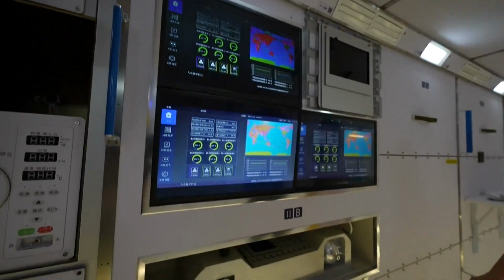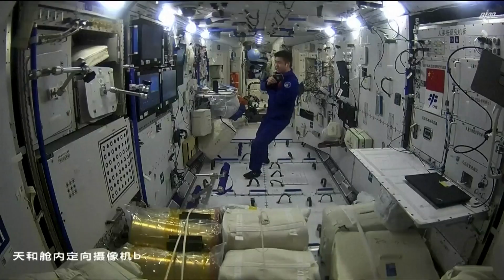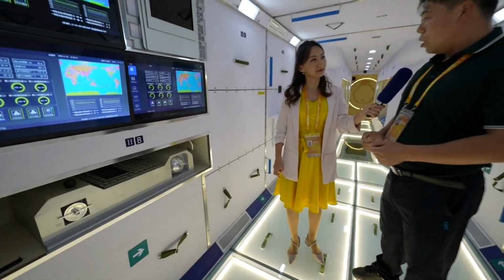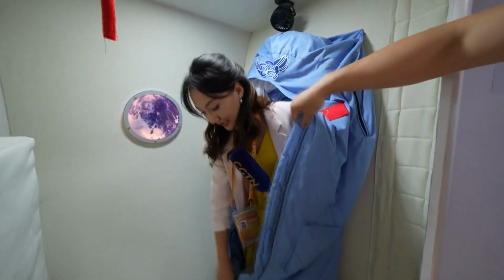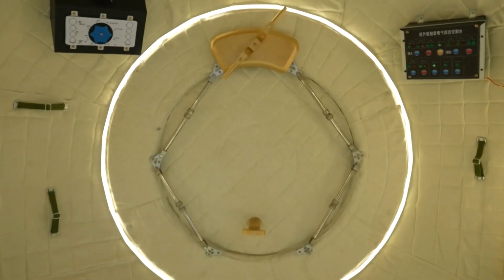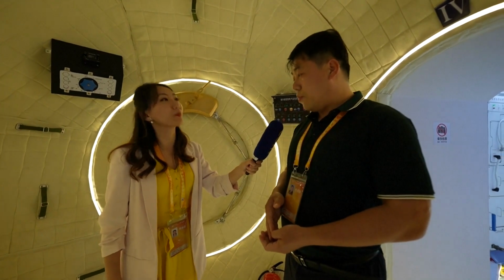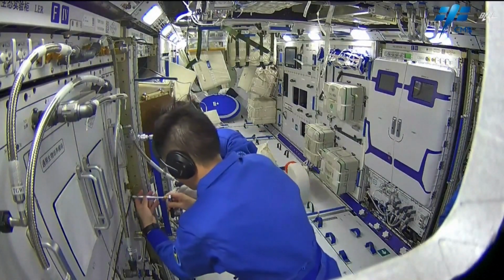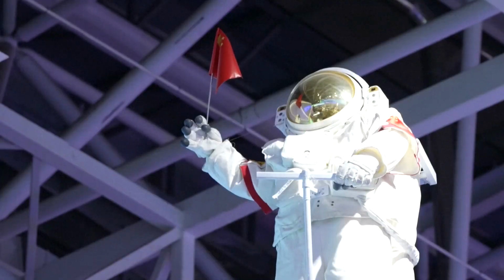'Life-size' Chinese space station replica unveiled at Zhuhai Airshow 2022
The 14th China International Aviation and Aerospace Exhibition, also known as Zhuhai Airshow 2022, features a full-size replica of the Tiangong space station.

Credit: China Central Television (CCTV)